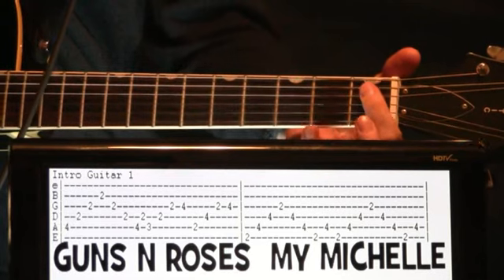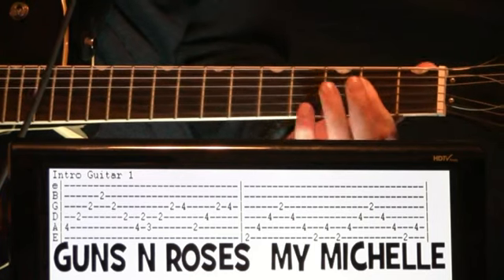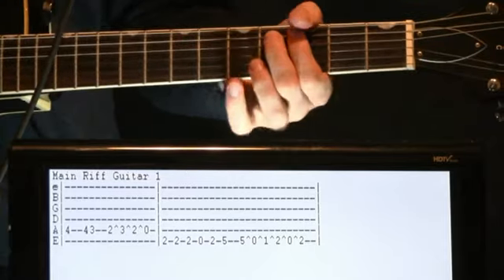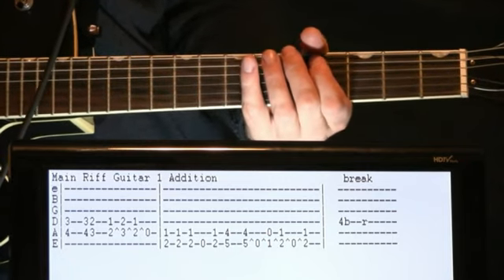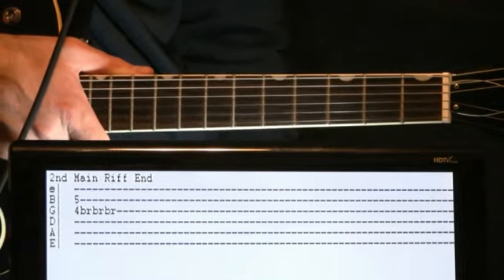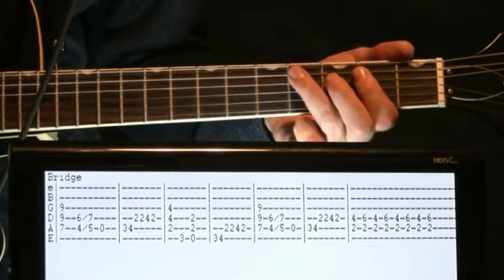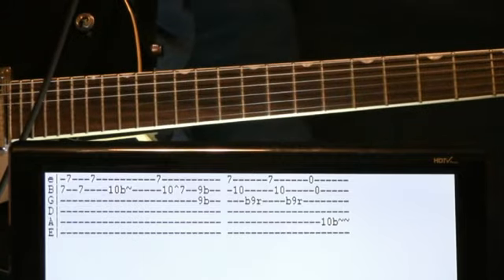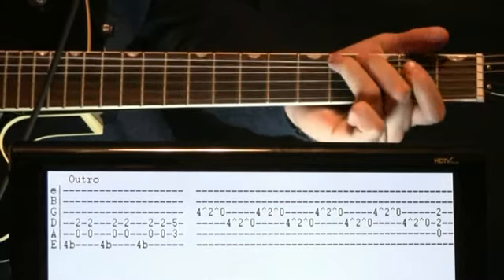Guns N Roses My Michelle Guitar Chords Lesson & Tab Tutorial with Solo